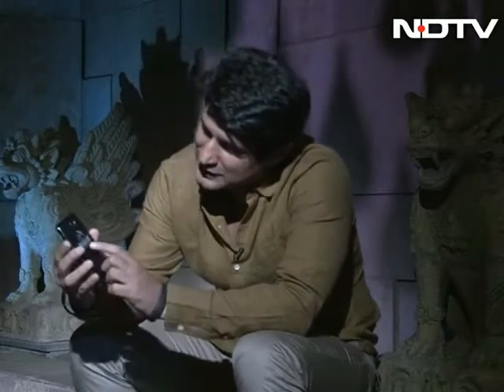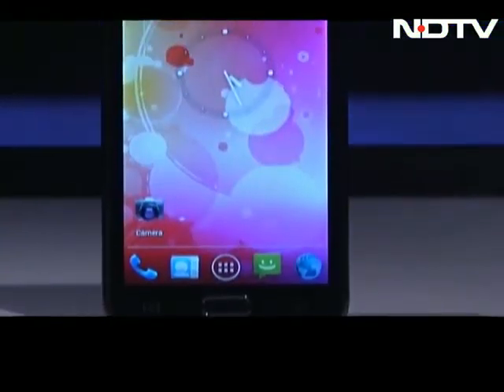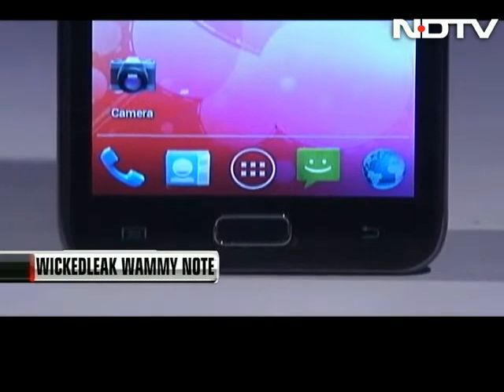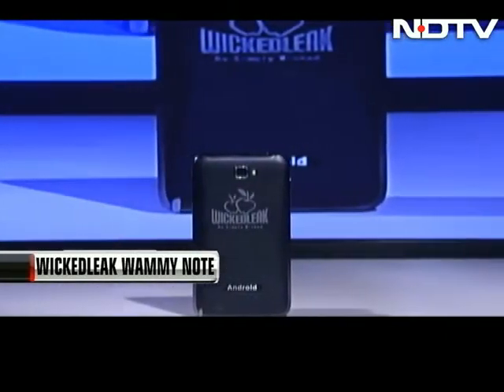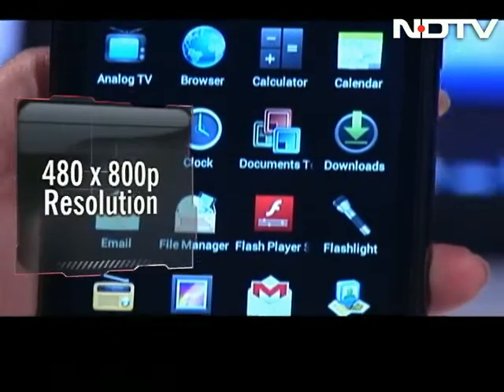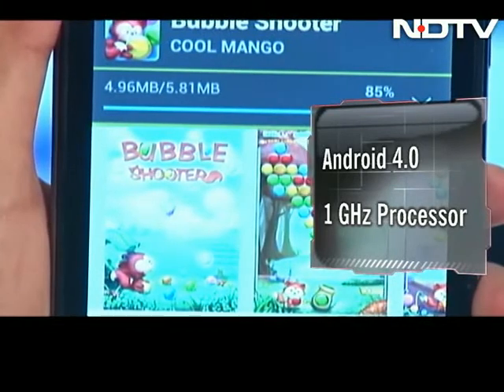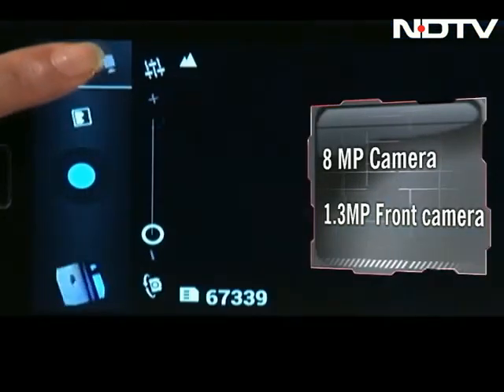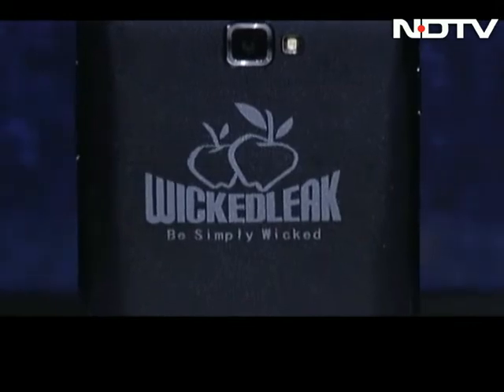WickedLeak launches Wammy Note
WickeLeak's Wammy Note looks very similar to Samsung Galaxy Note but does it match the latter in terms of performance as well?